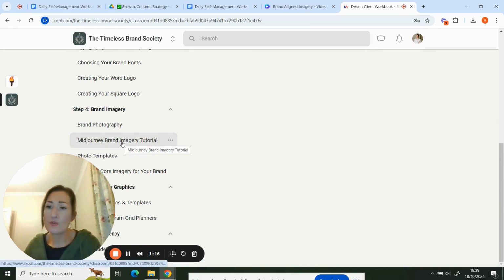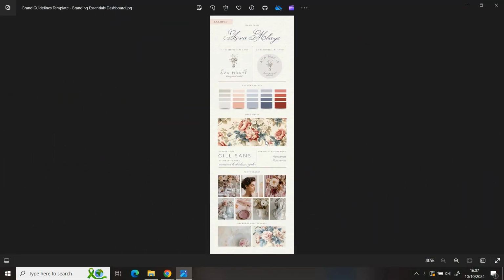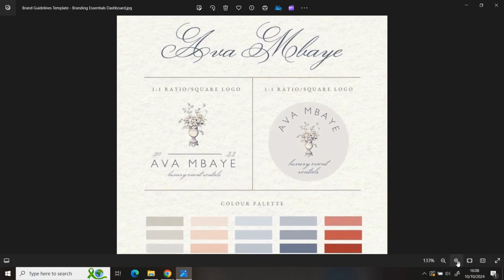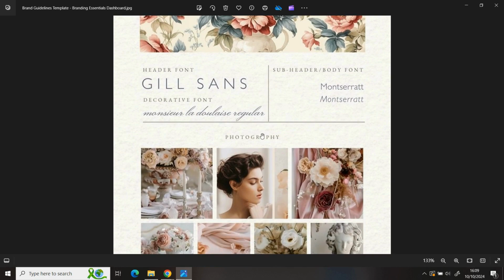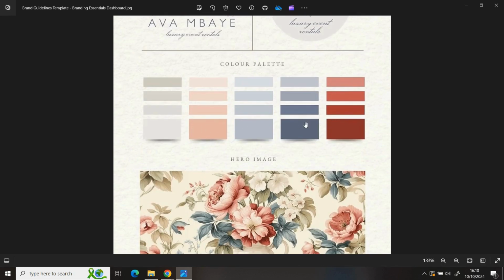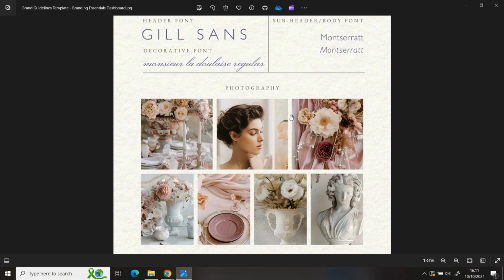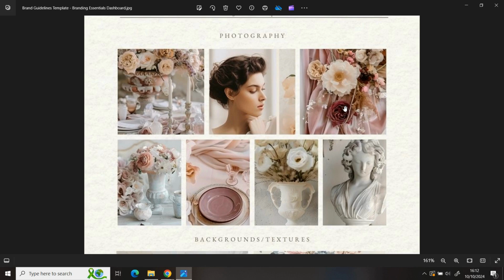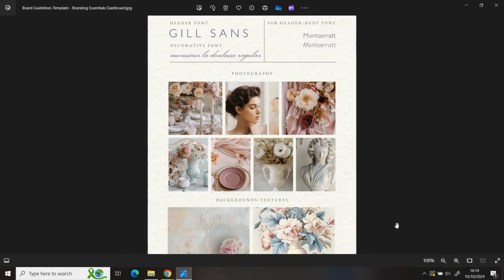What Your Brand Imagery Is For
In this video I showcase a brand imagery I created with Midjourney and explain the purpose of Core Brand Imagery.✨